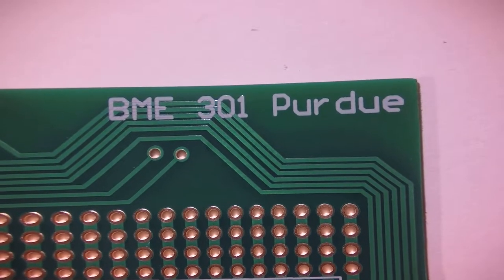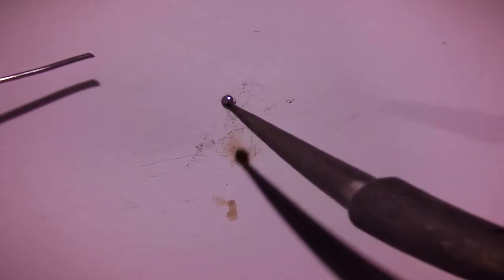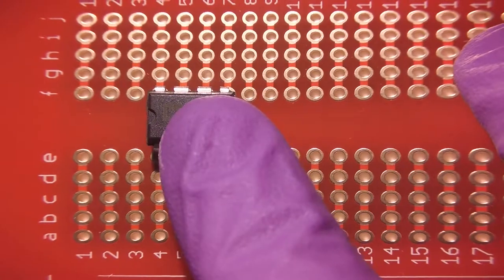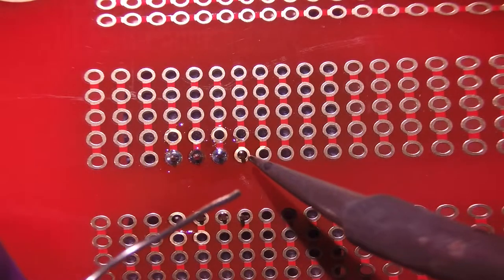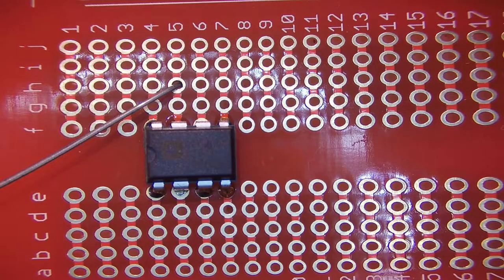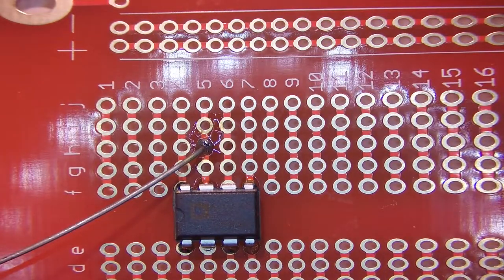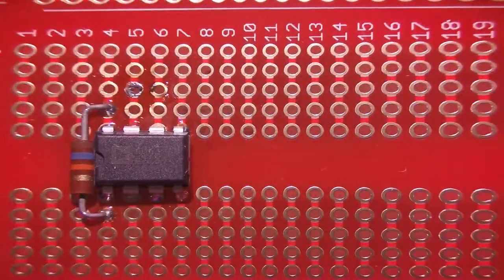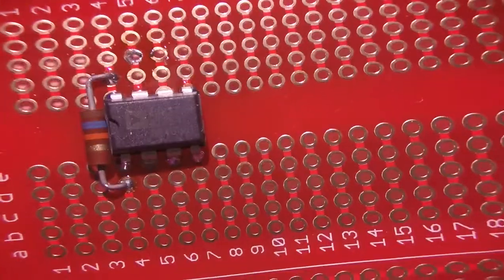Solder Tutorial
Solder tutorial for BME 301 Fall 2018 Purdue University